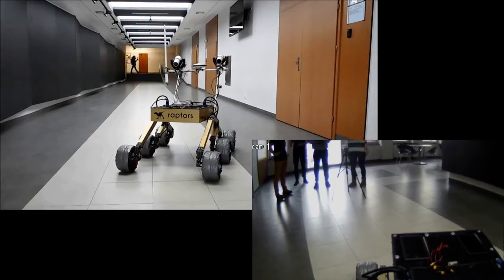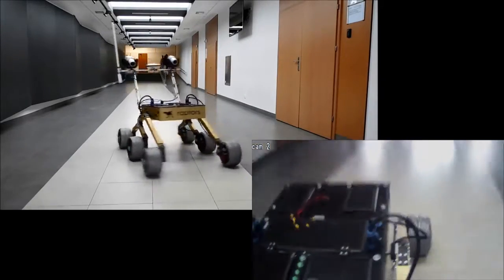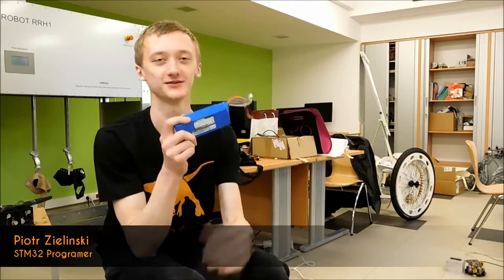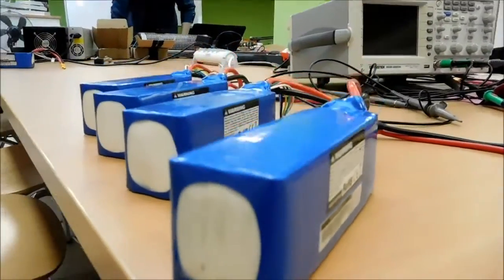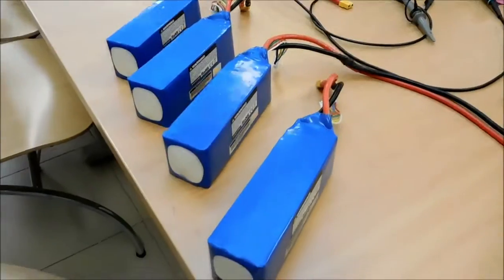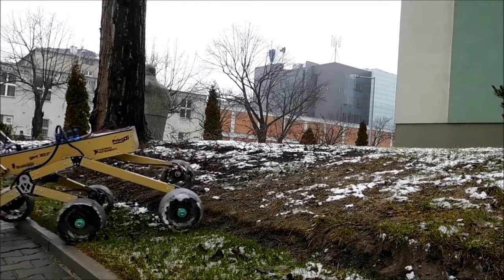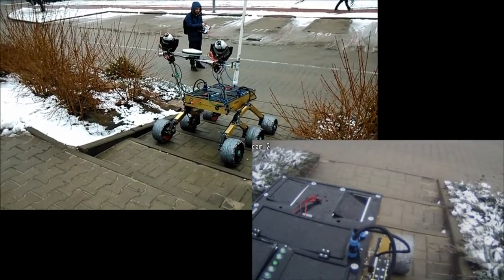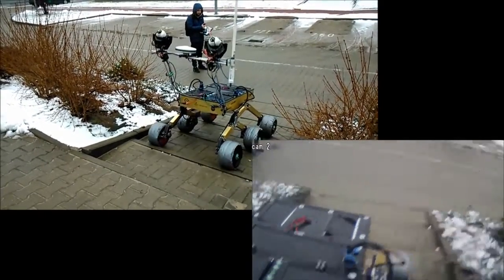Raptors CDR URC 2016